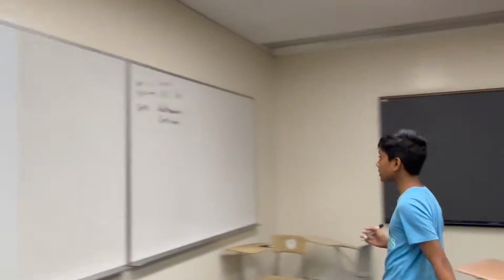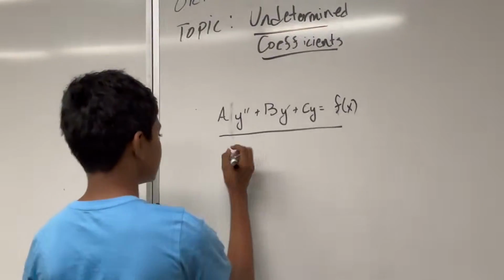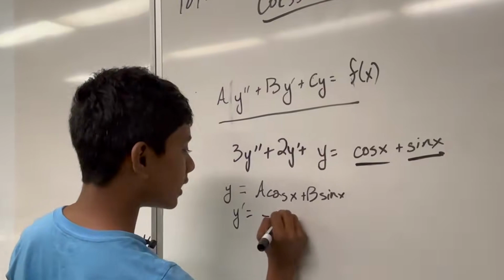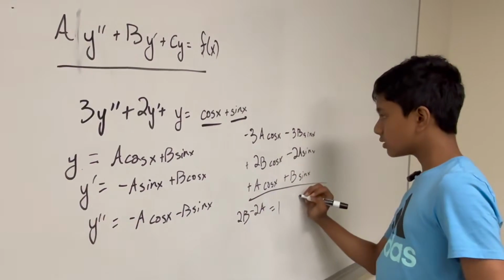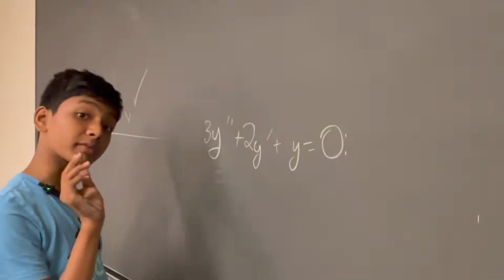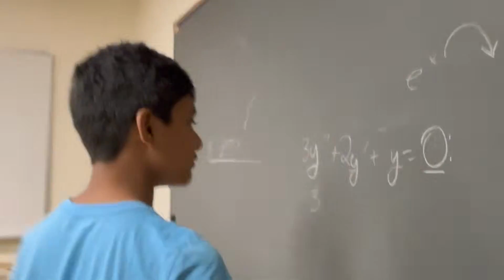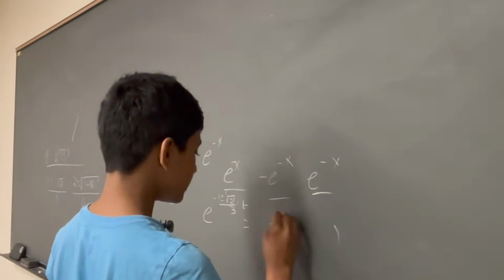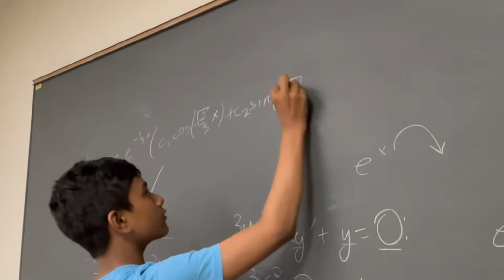#11| Ordinary Differential Equation | Undetermined Coefficients: Solving non-homogeneous ODEs | CCNY